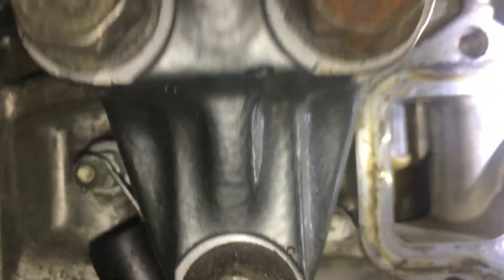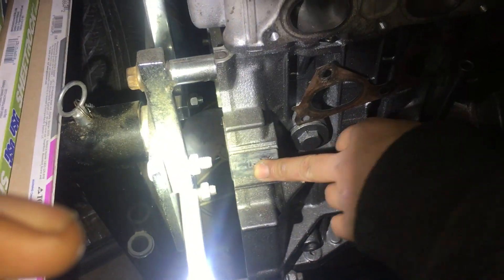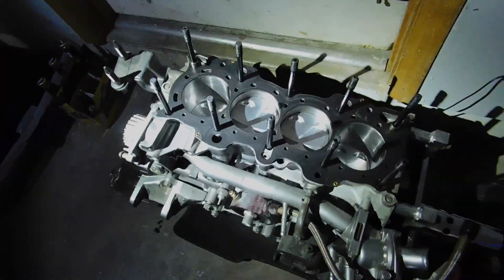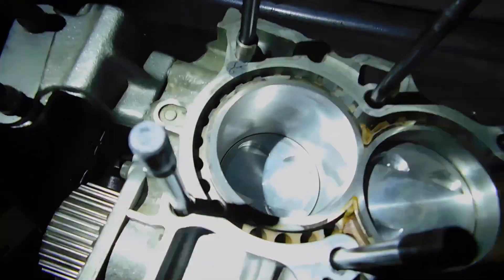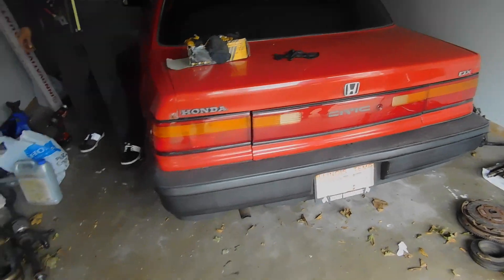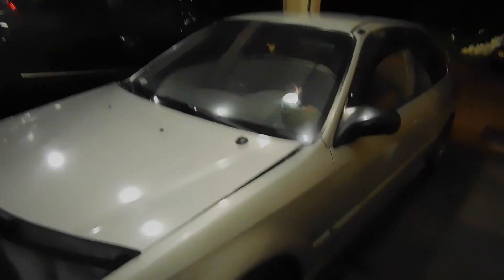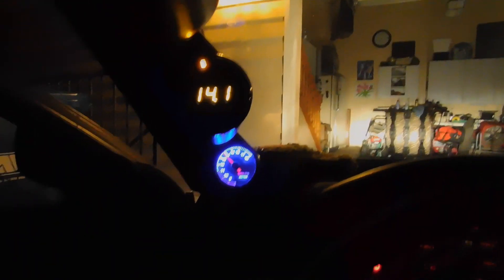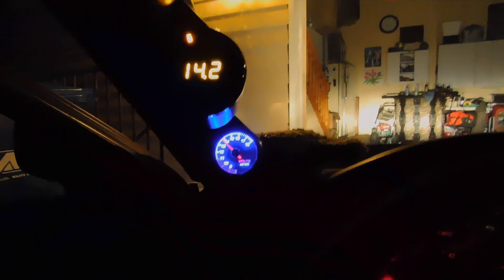Fully Built LS-VTEC Turbo Civic EK Hatch Build - Episode 1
I'm finally back..and I'm BETTER